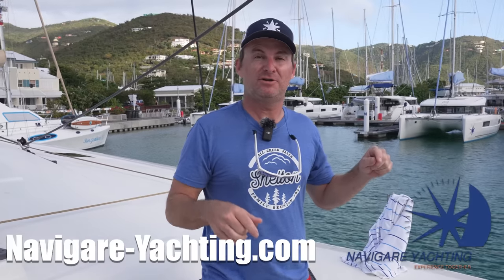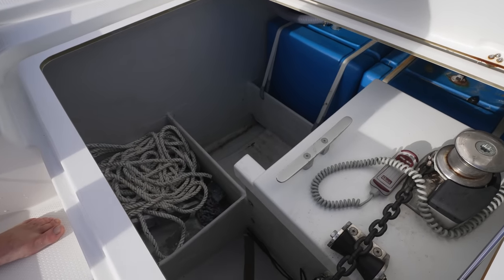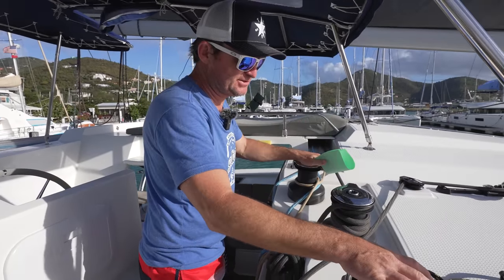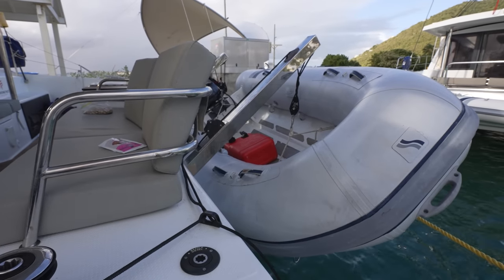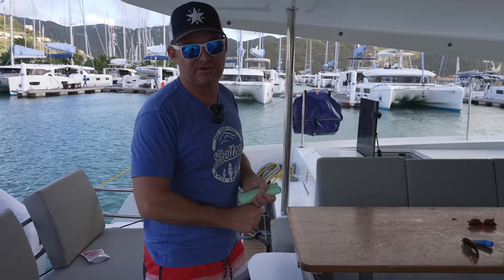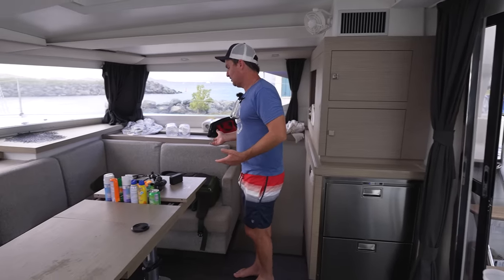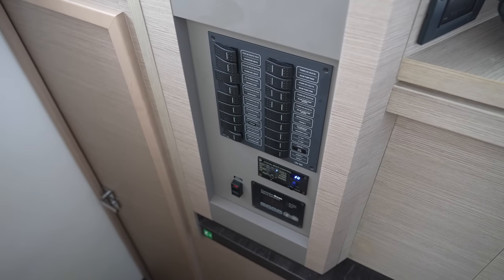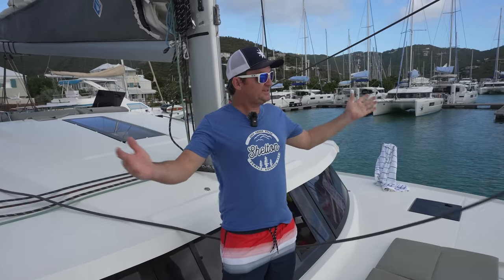FP Astrea 42 - Comfort and Performance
I give you a tour of this 2020 Fountaine Pajot Astrea 42 from Navigare Yachting based in the British Virgin Islands.  Fountaine Pajot is a production catamaran company but they tend to lean more towards performance rather than comfort as some of the other manufacturers do.